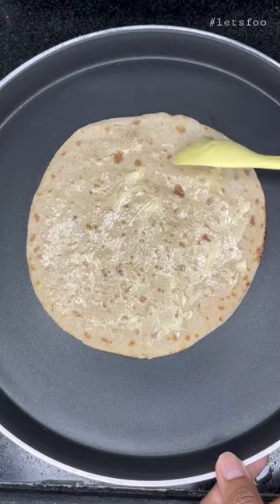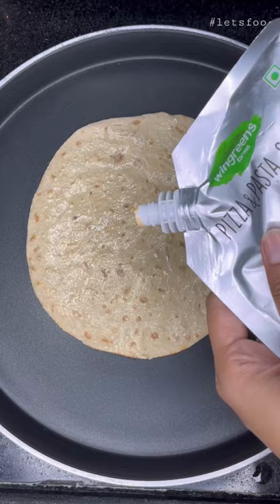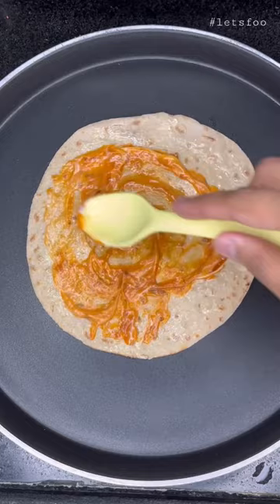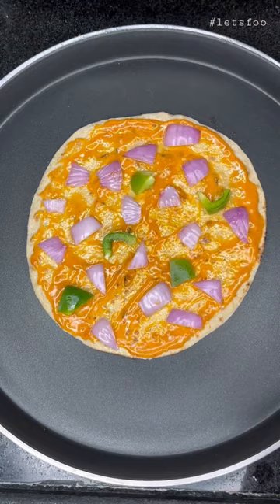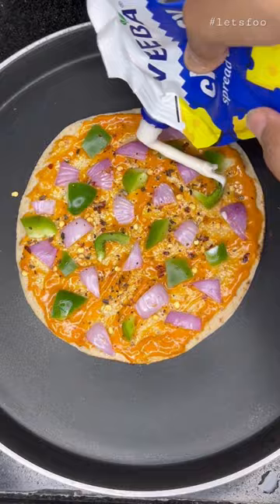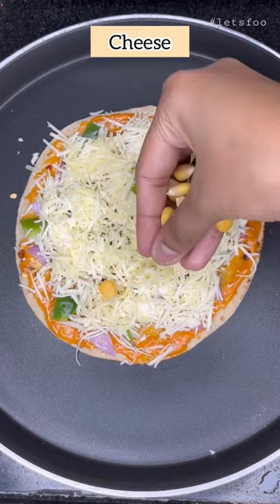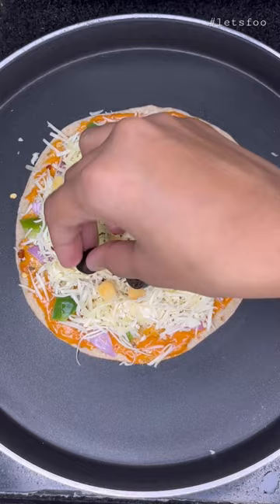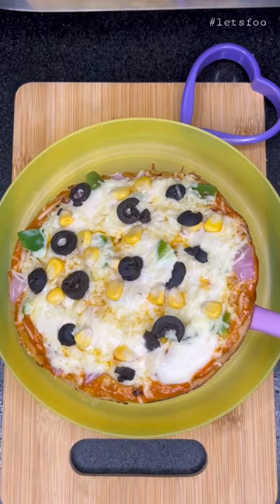No oven roti pizza in 5 minutes🍕😍